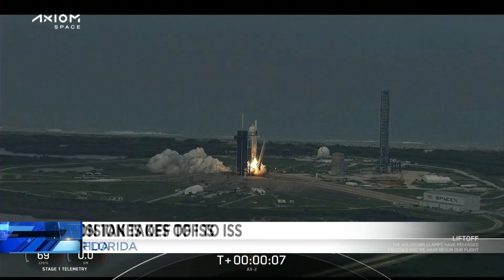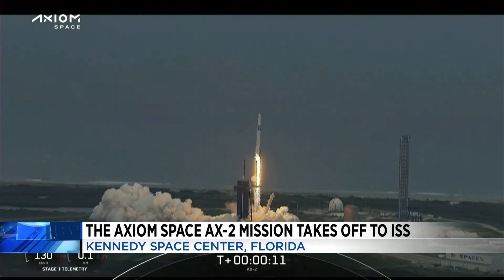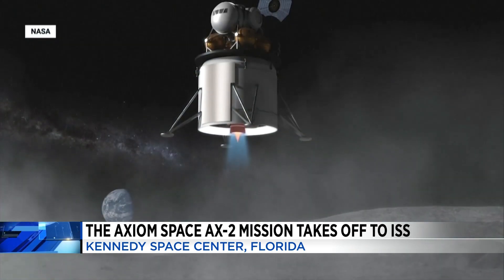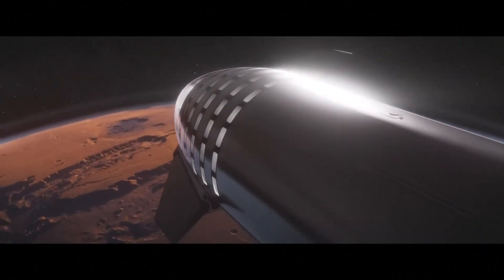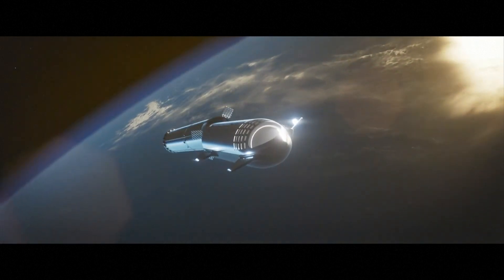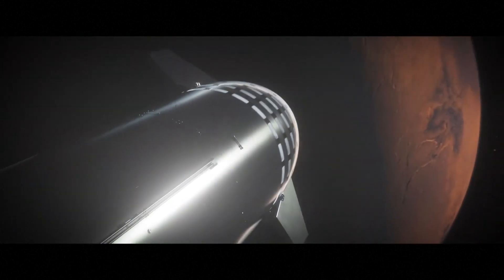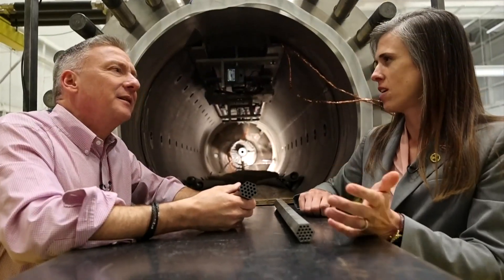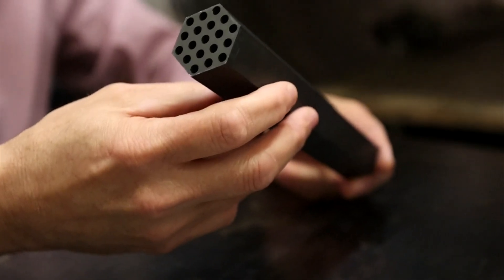SpaceX sends Saudi astronauts, including nation’s 1st woman in space, to International Space Sta...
Saudi Arabia’s first astronauts in decades rocketed toward the International Space Station on a chartered multimillion-dollar flight Sunday.  SpaceX launched the ticket-holding crew, led by a retired NASA astronaut now working for the company that arranged the trip from Kennedy Space Center. Also on board: a U.S. businessman who now owns a sports car racing team.